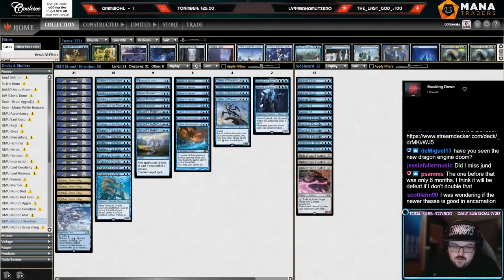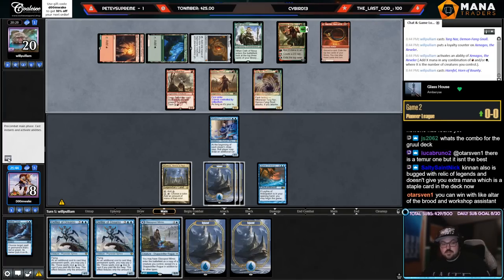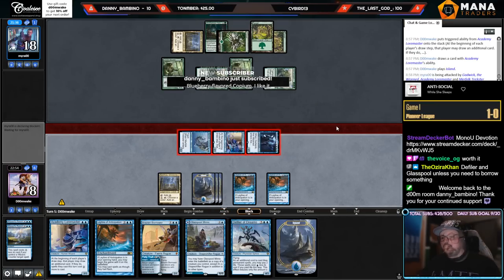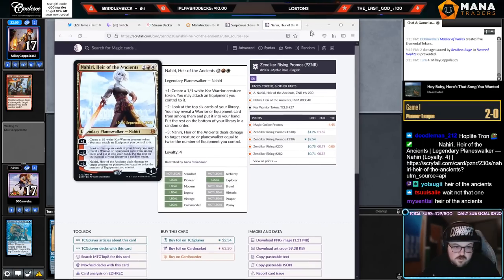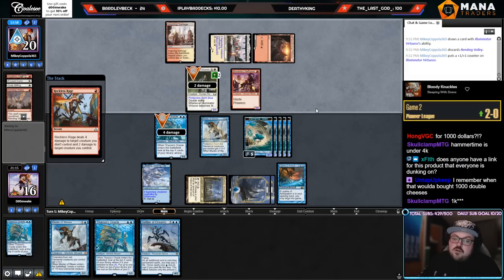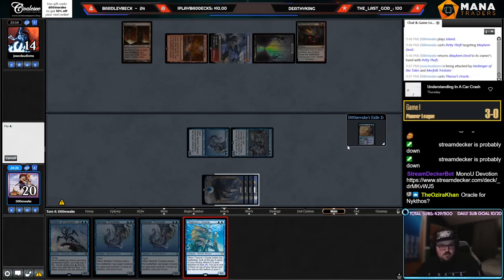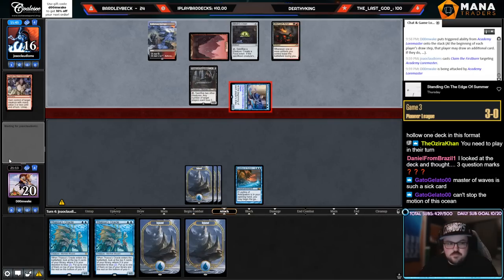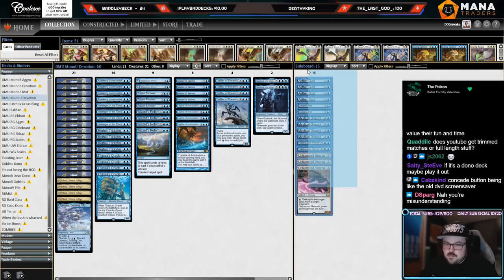The “Fun” Nykthos Deck | MonoU Devotion | MTG Pioneer | MTGO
Match Timestamps:
0:00 Deck Tech
01:54 Round 1
14:58 Round 2
26:01 Round 3
46:40 Round 4
59:57 Round 5

Decklist:
CREATURE
4 Academy Loremaster
3 Brazen Borrower
4 Defiler of Dreams
2 Gadwick, the Wizened
2 Glasspool Mimic/Glasspool Shore
4 Harbinger of the Tides
4 Master of Waves
4 Merfolk Trickster
4 Thassa's Oracle

LAND
16 Island
4 Nykthos, Shrine to Nyx
1 Otawara, Soaring City

ENCHANTMENT
4 Leyline of Anticipation

INSTANT
4 Wizard's Retort

SIDEBOARD
4 Aether Gust
2 Cyclonic Rift
2 Hullbreaker Horror
4 Mystical Dispute
3 Unlicensed Hearse